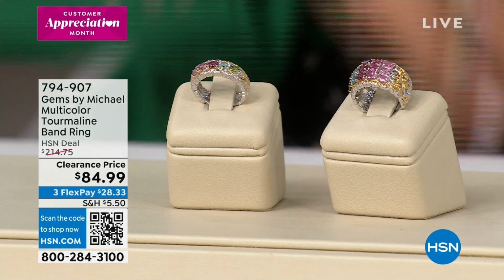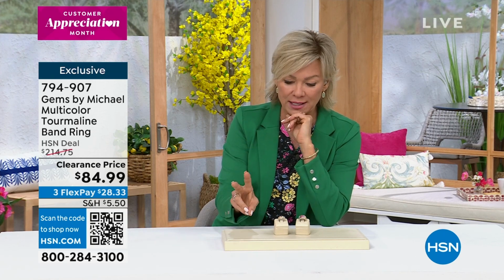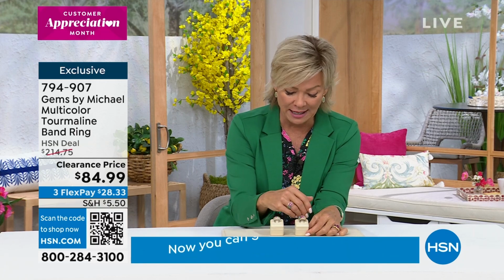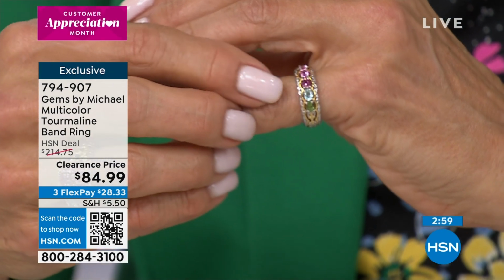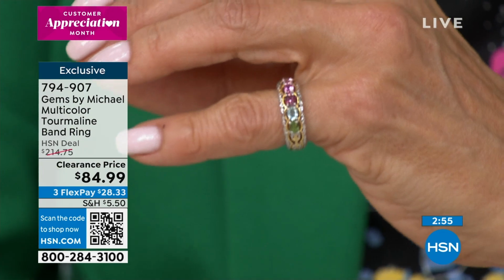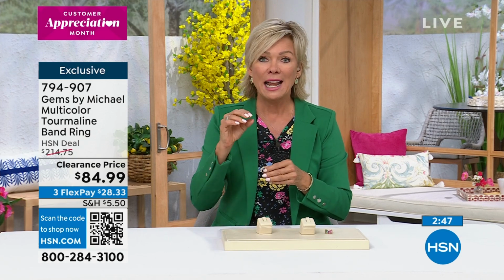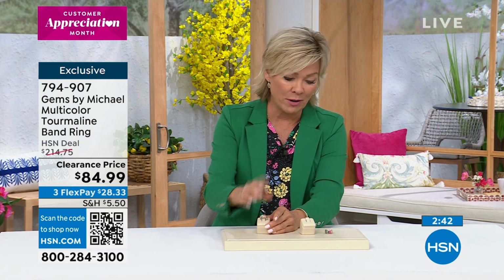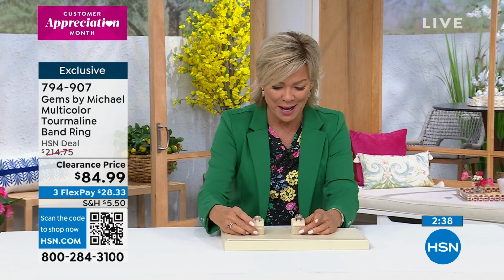Gems By Michael Sterling Silver Multicolor Tourmaline Ba...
Gems By Michael Sterling Silver Multicolor Tourmaline Band Ring
A row of ovalcut, multicolored tourmaline stones create a chic, ombr color effect in this beautifully detailed ring from Michael Valitutti. Sterling silver palladium alloy with goldtone accents. Limited edition.

    Approx. 5/16"L x 3/16"H shank 3/16"W
    Stamped .925 with palladium alloy rhodium, goldtone accents
    Sterling silver, openwork band ring has five oval, multicolored tourmaline stones prongset across top half
    Includes green, blue, rose, blush and pinkcolored tourmaline stones
    Open scrollwork band design
    Finished undergallery
    Yellow goldstone accents throughout
    Limited edition 1,375 stamped with number

Stone Information

    Total Carat Weight 0.8ct
    Multicolor Tourmaline  Oval mined in Congo